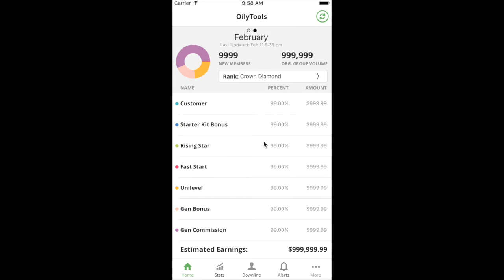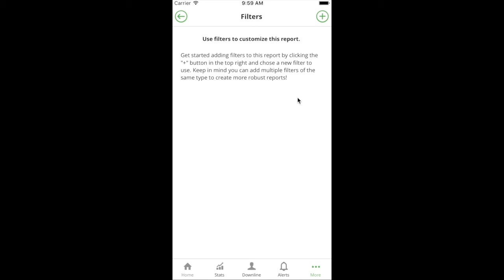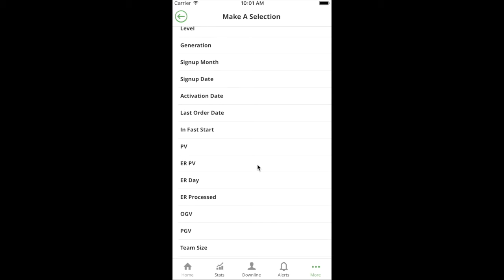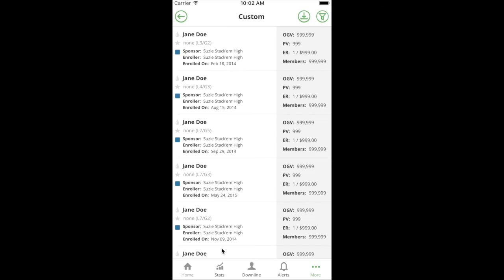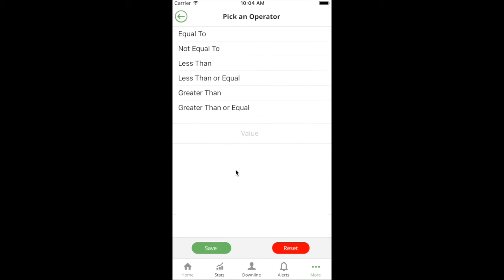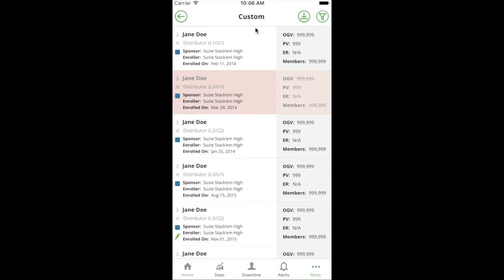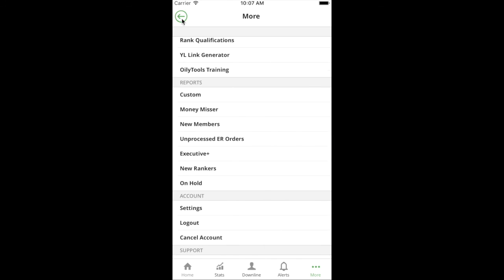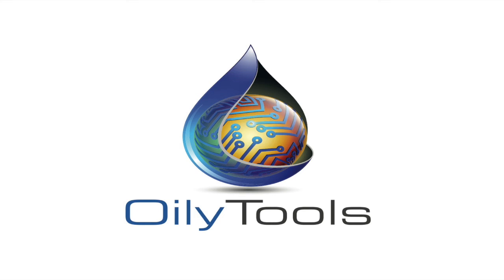OT Training Filters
Learn more about report filters in OilyTools